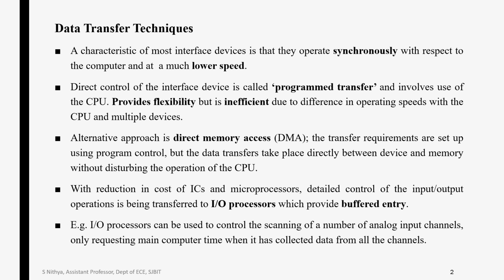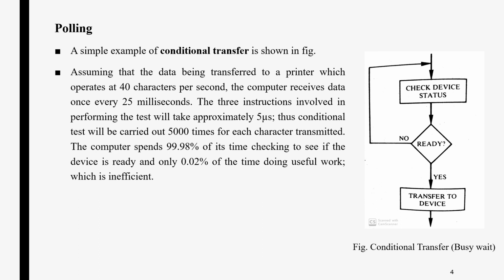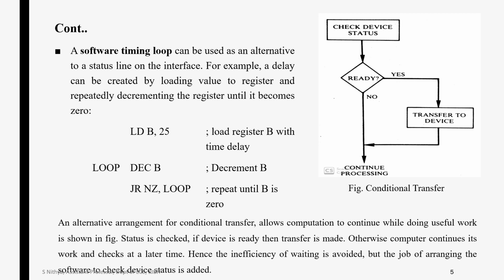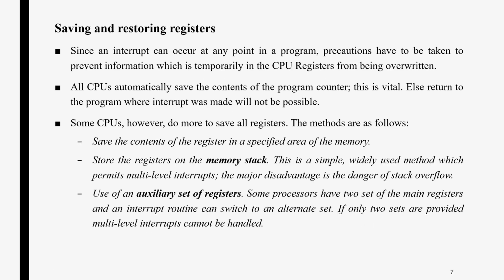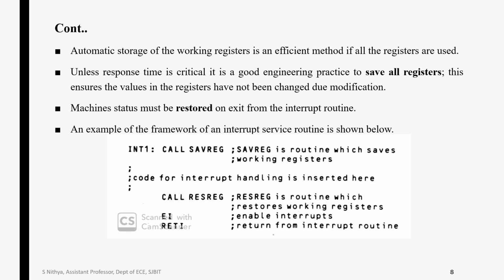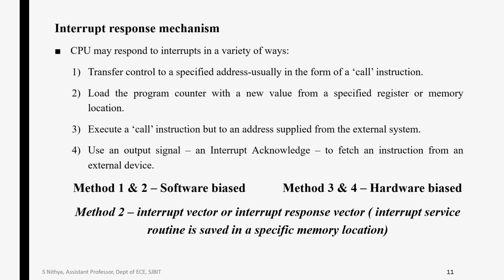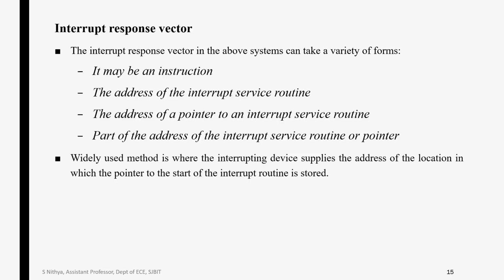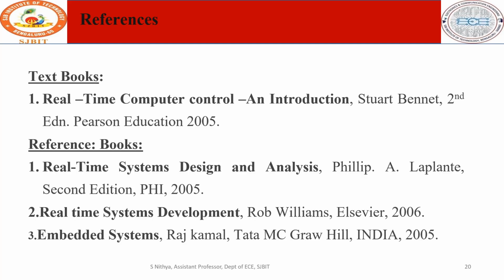RTS_data Transfer techniques